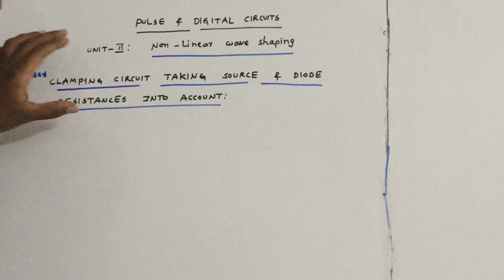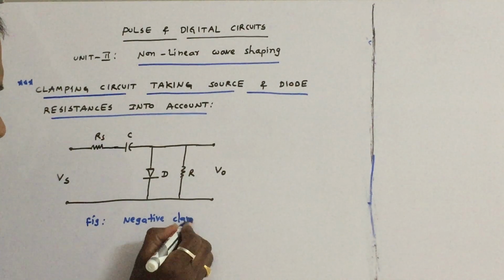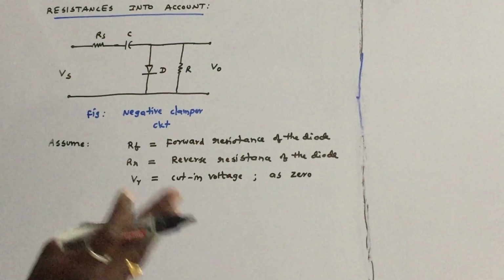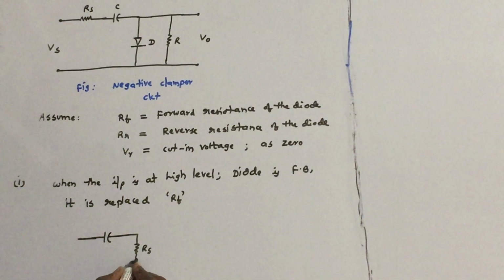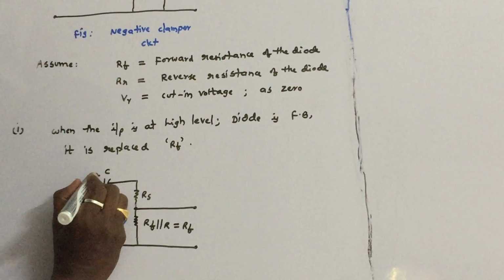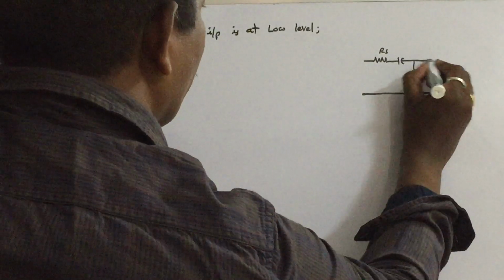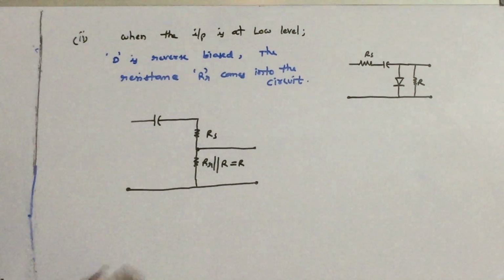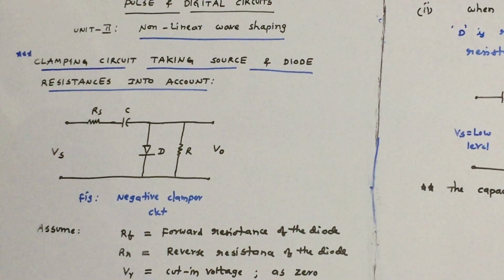Pulse & Digital Circuits - Clamper circuit taking source & Diode resistances into account - UNIT-II